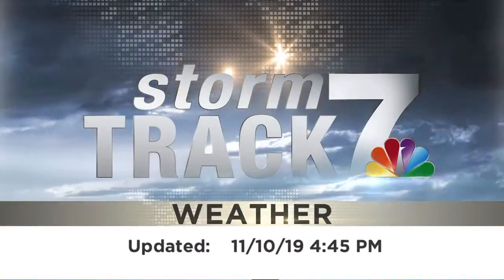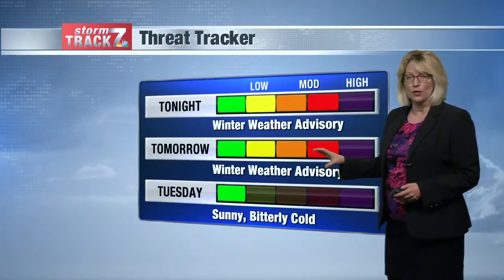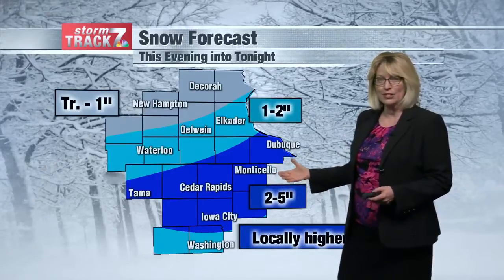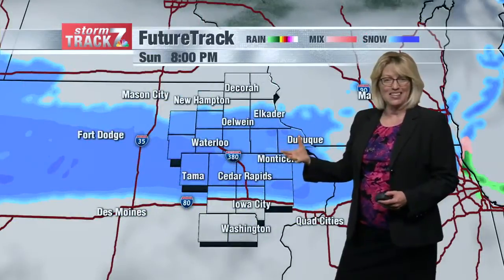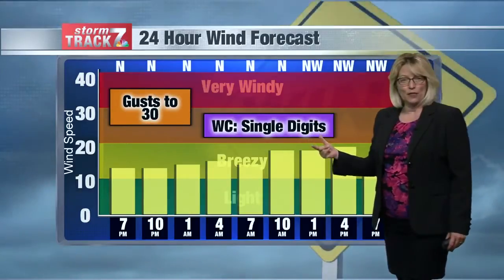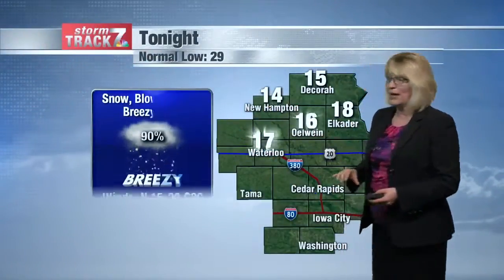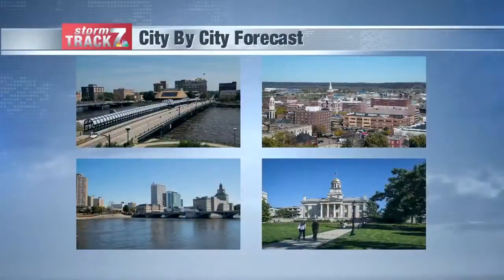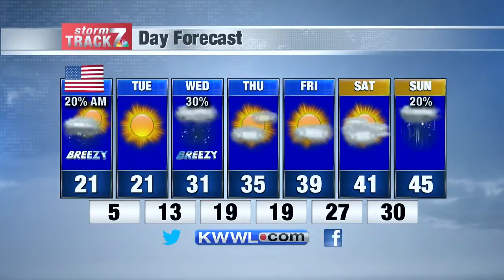Evening Weather Sun. 11-10-19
Snow, blowing snow, falling temps track through the KWWL viewing area tonight through Monday